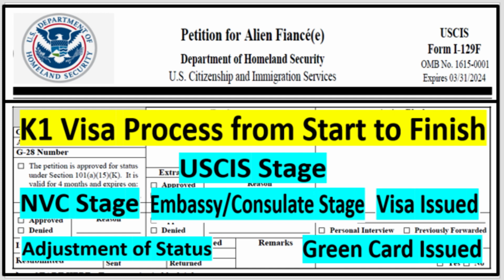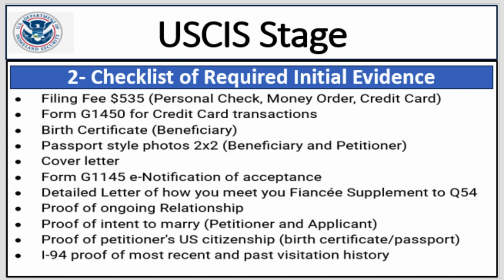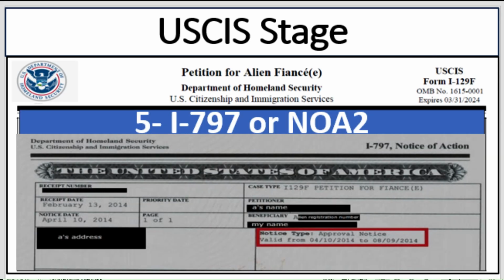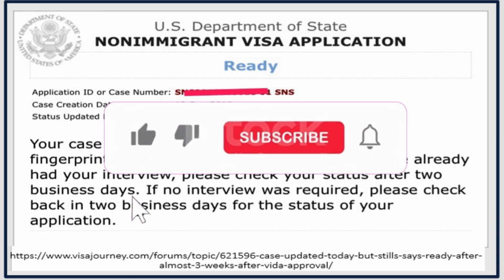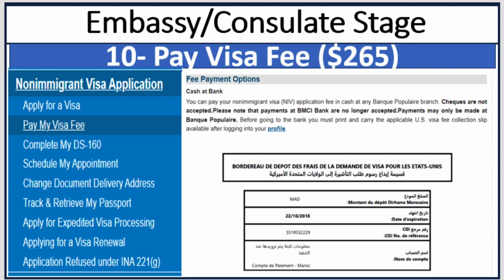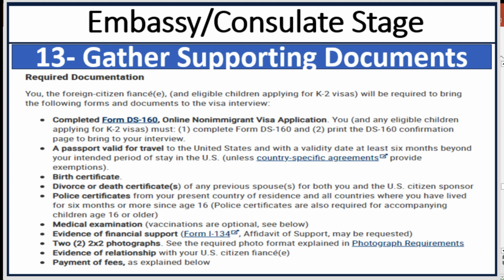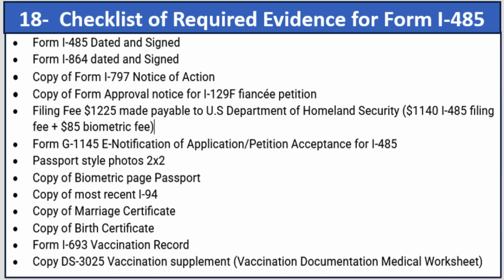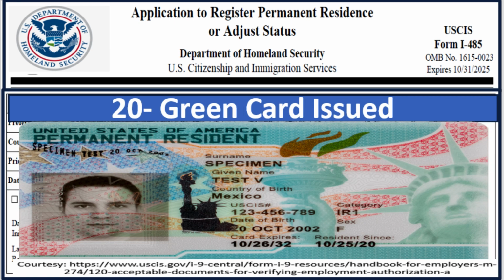I-129F Petition Process | USCIS | NVC | Embassy/Consulate | Adjustment of Status | Green Card Issued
This video will talk about the K1 visa process from start to finish, it will cover USCIS Stage NVC stage  Embassy Consulate stage, adjustment of stage and last green card issued.

Fallow me on Social Media!